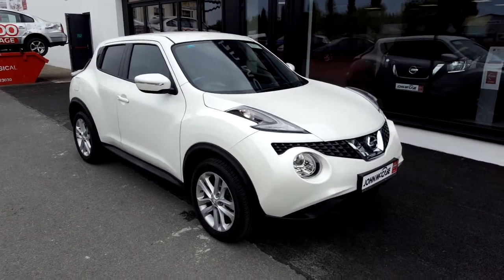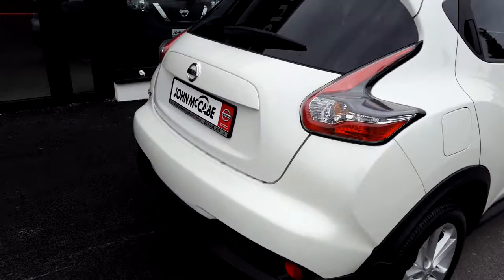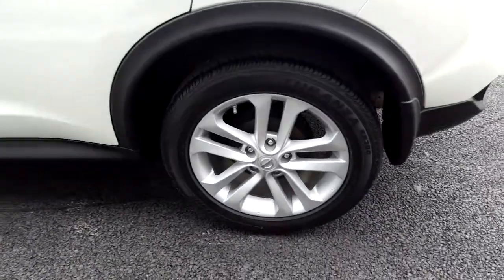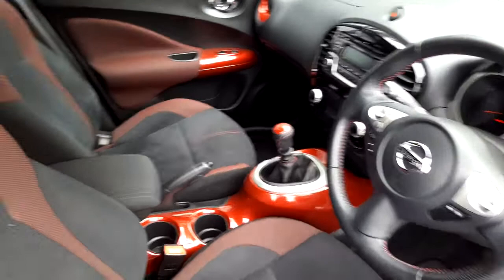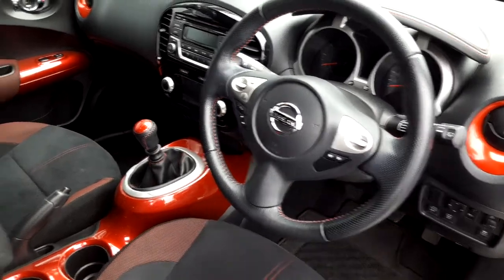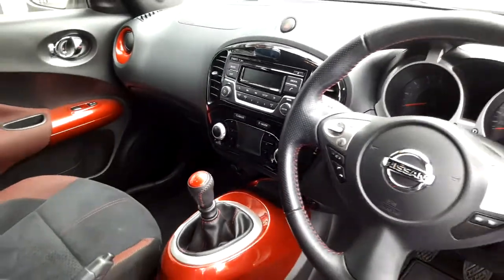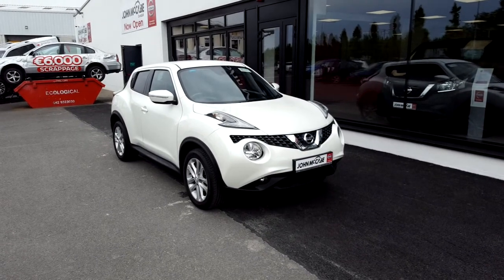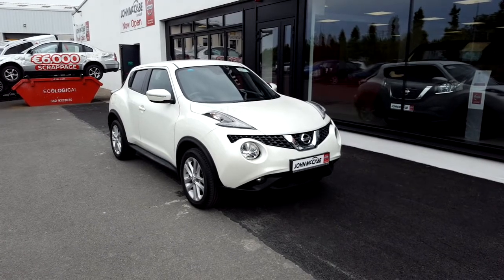2016 Nissan Juke 1.2 SV INTERIOR PACK E6 4DR. CASH PRICE 16950 RETAIL PRICE...